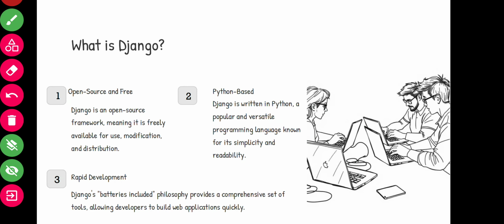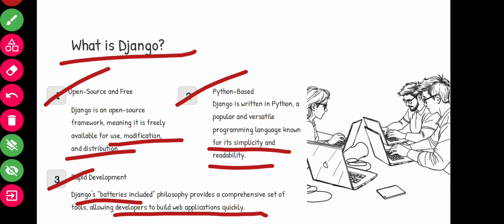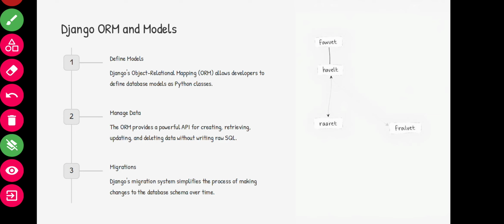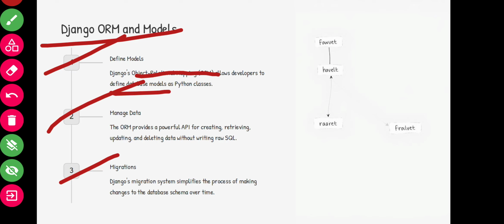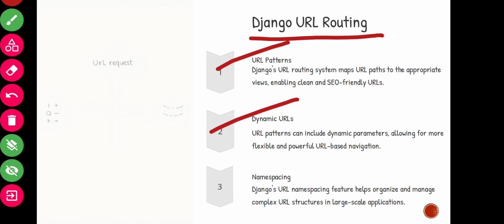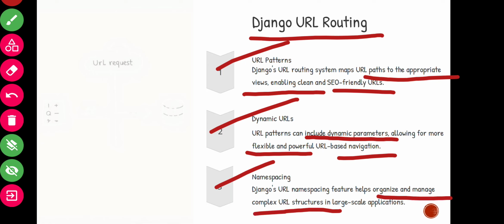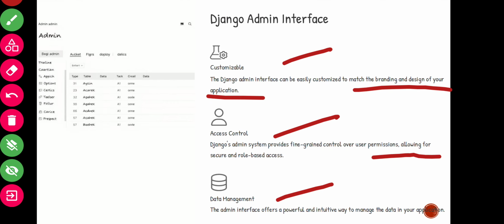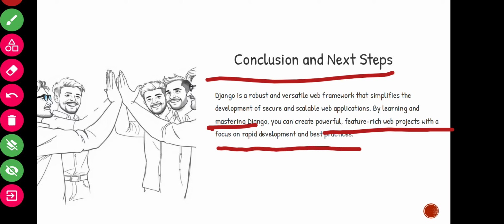Python Programming (Django) sem 3 BCA